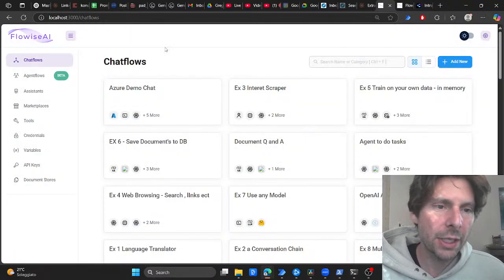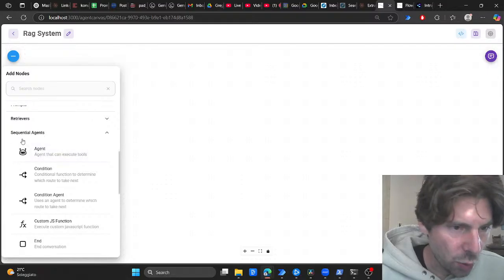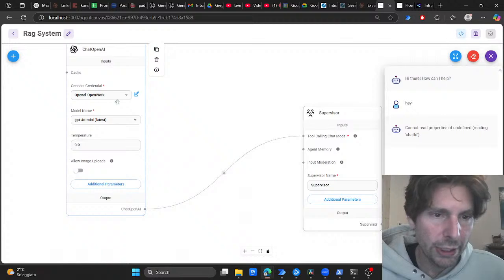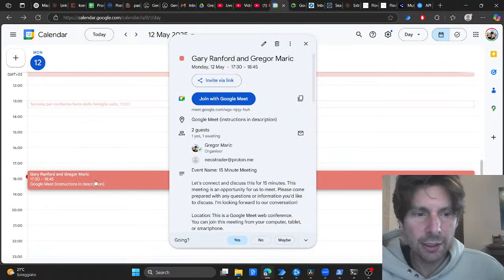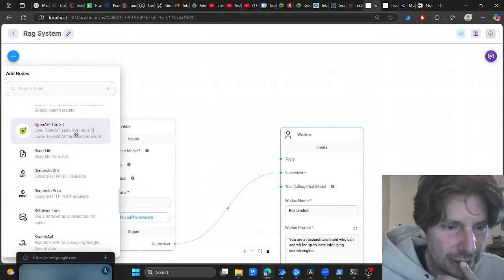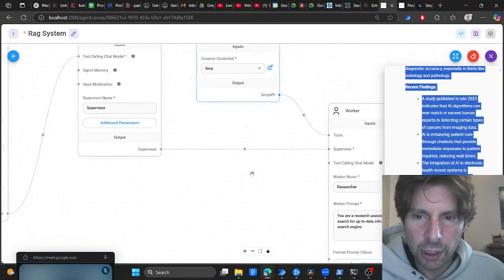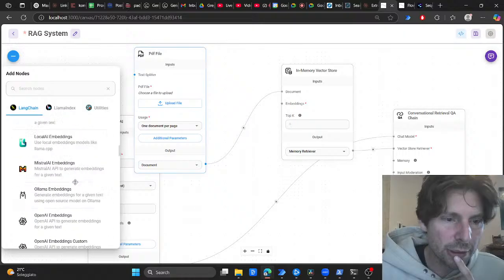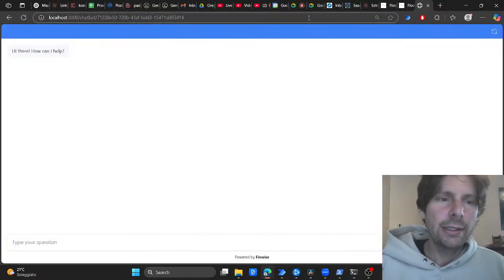🔴 LIVE Masterclass: Flowise Building a RAG system (2025) | Co-Hosted with a Subscriber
Join us LIVE for an interactive Masterclass on Microsoft Power Automate—no coding required! 🚀 I’ll walk you (and a special subscriber co-host) step by step through building your very first automated flow, connecting apps, debugging in real time, and answering your questions.

Get ready to unleash the power of AI in your automation journey!

🚀 -- GETTING STARTED --
Let's build your automation together!

📚 -- COURSES--
Complete the Power Automate FLOW and DESKTOP Hands-on Course (Beginner & Advanced):

The Complete Social Media Bot Course: Build No Code Bots (Advanced)

❤️ -- Mission--
The RPA Champions' mission is to help purpose-driven non-developers learn how to automate repetitive computer tasks and build time-saving automations. Knowing how to automate your computer tasks is a must-know skill. To teach this, the RPA Champion will make videos about everyday time-saving automation made on real-life processes so that the benefits are obtained immediately. Without you, this would not be possible, so thank you!